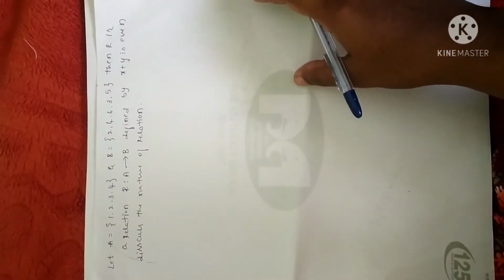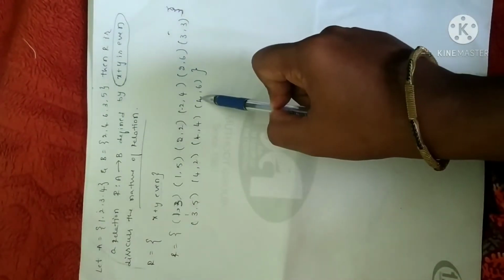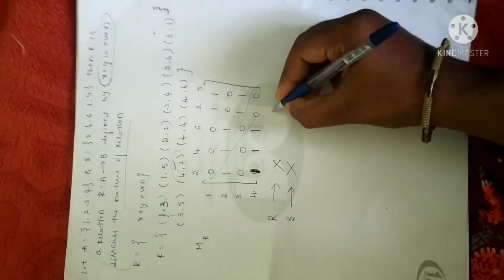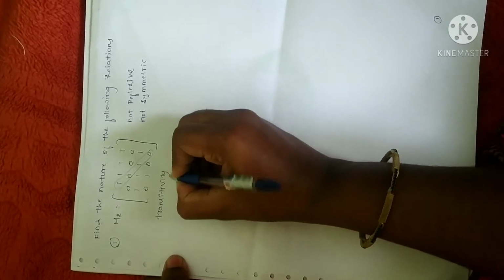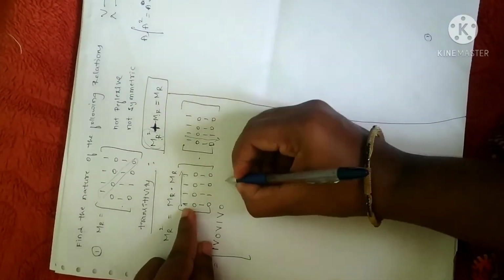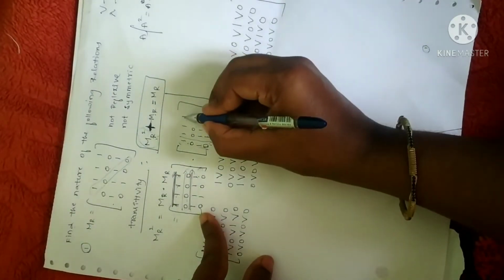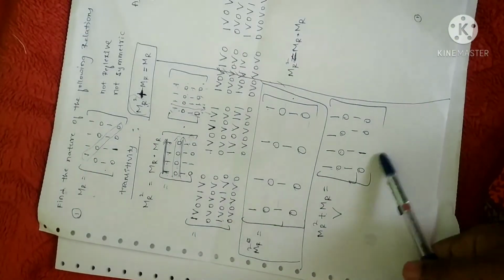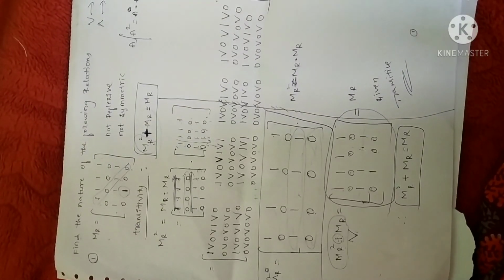Problems on nature of Digraphs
Msc (MATHEMATICS)